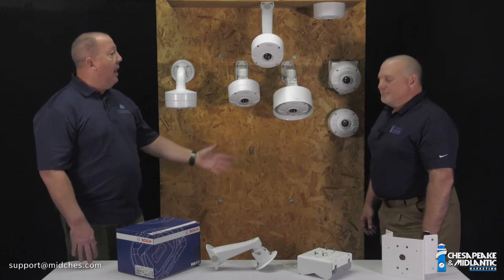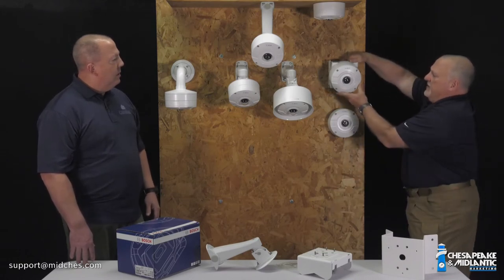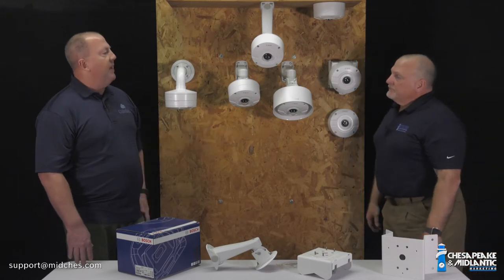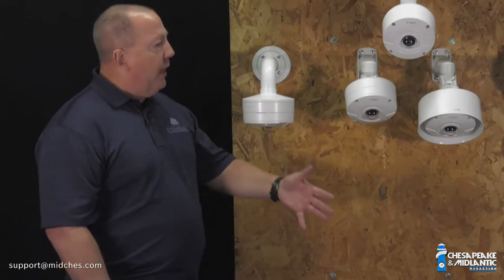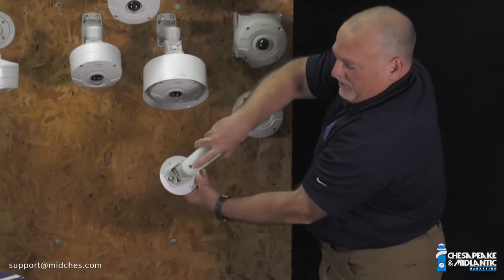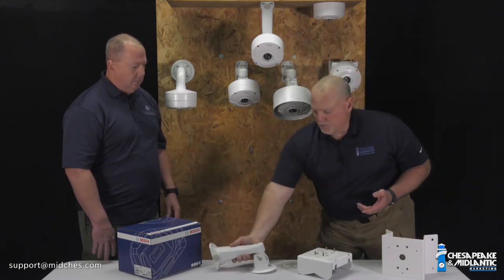Adjustable Tilt Mounts for Bosch FLEXIDOME 6000/7000 Panoramic Cameras - Overview